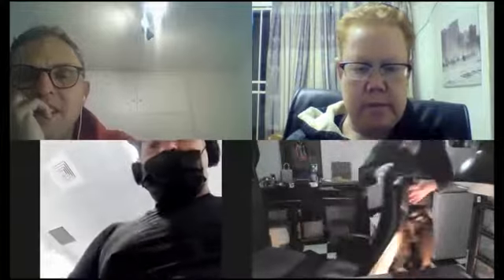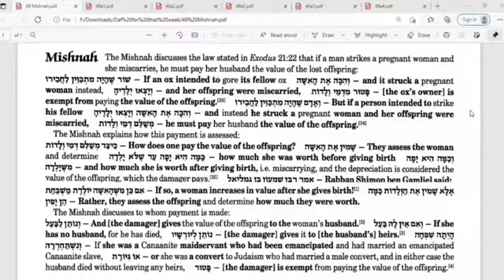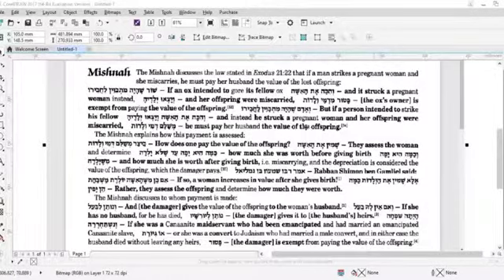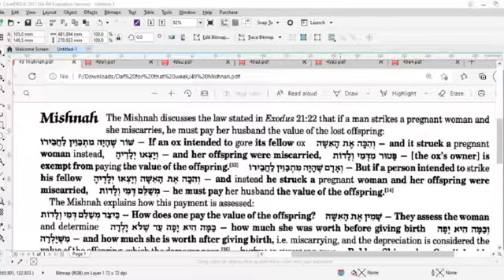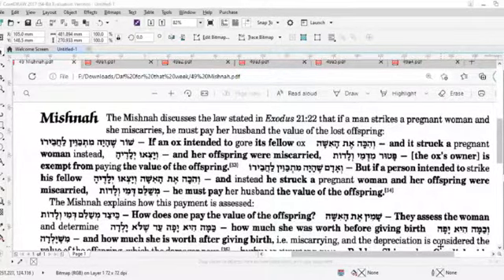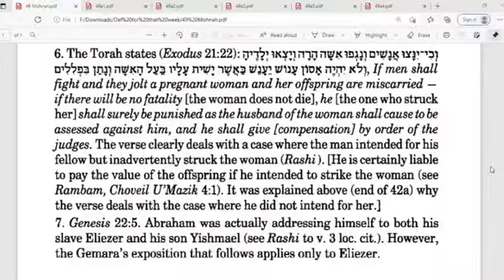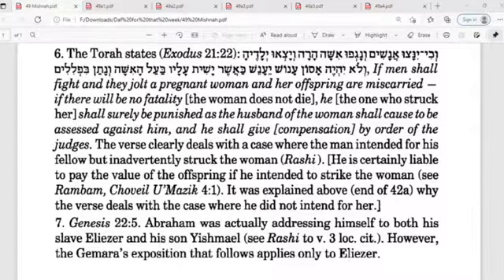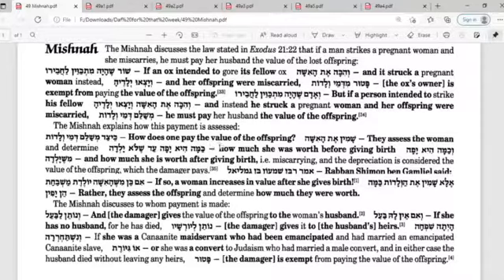303 Bava Kamma daf 48b4 - 49a2 (new Mishnah)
Bava Kamma daf 48b4 - 49a2 (Talmud Bavli Schottenstein) - Damon Kabb